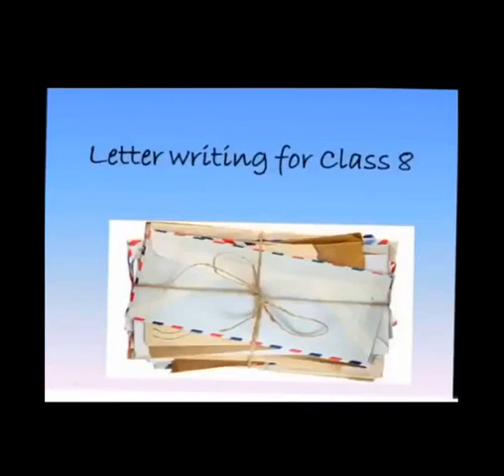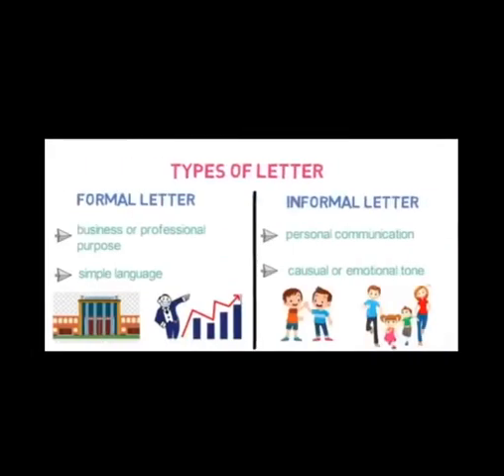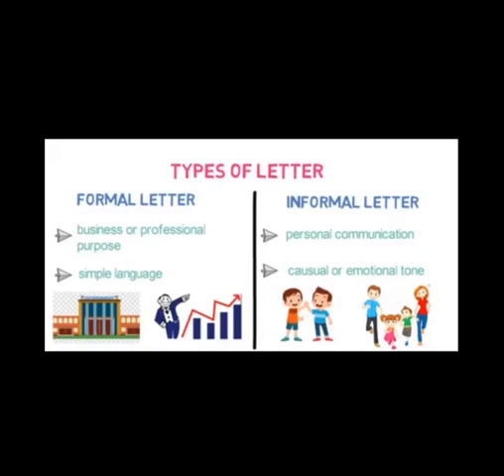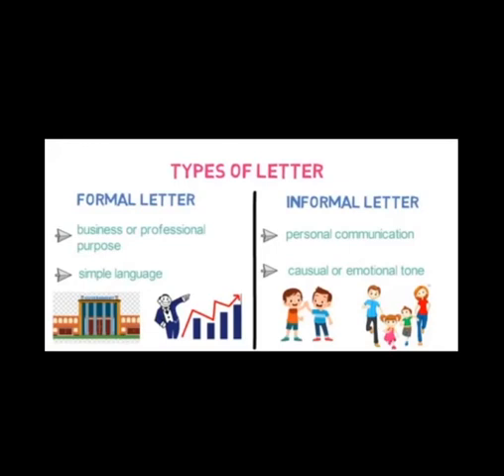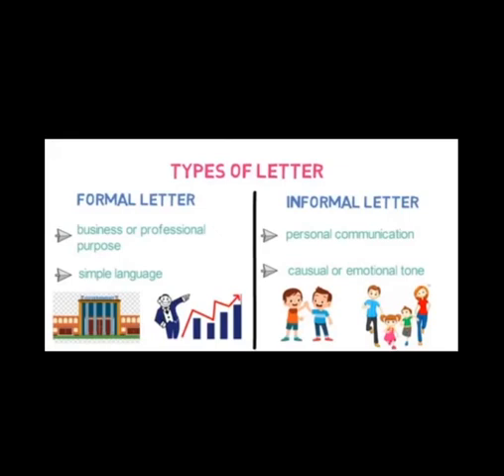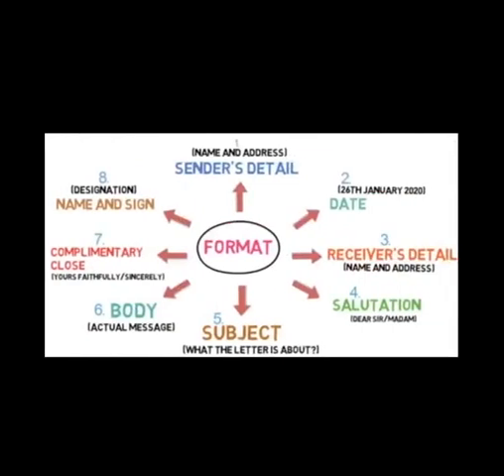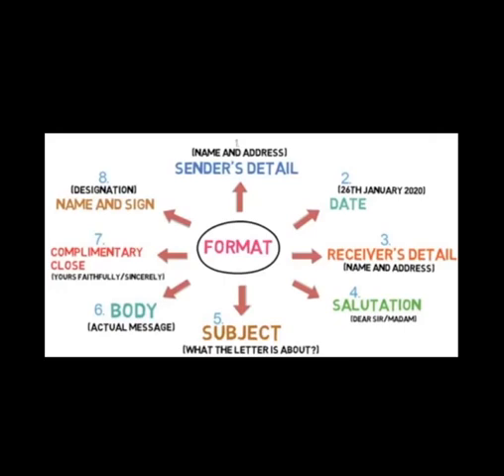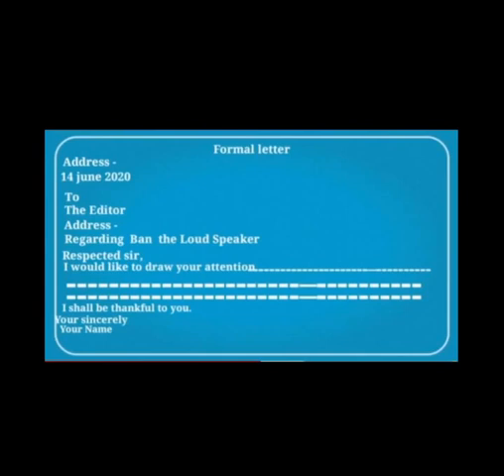23 September 8 Std English 9 o'clock